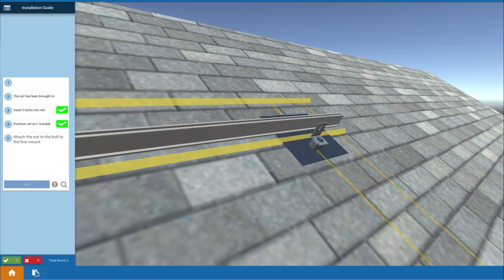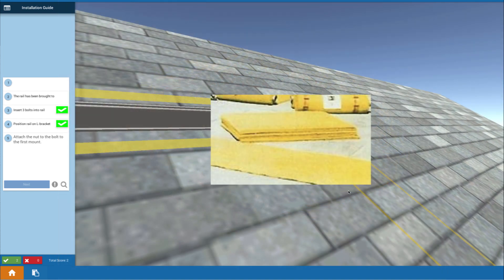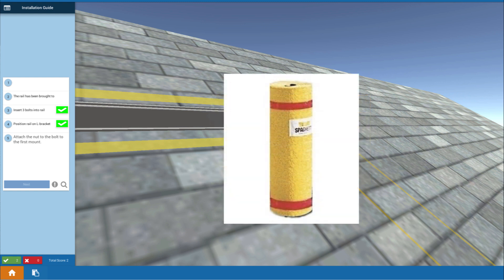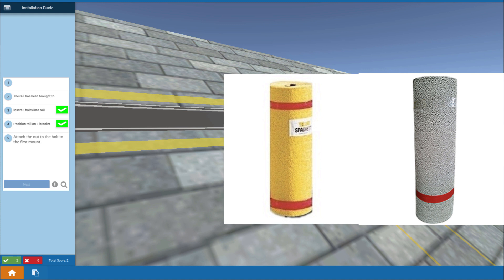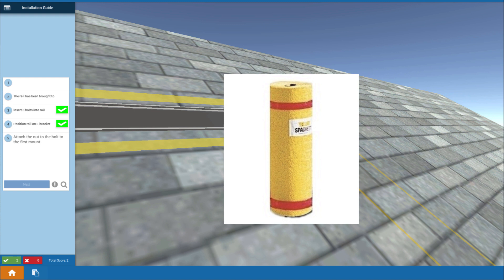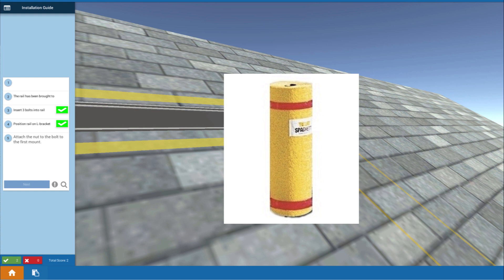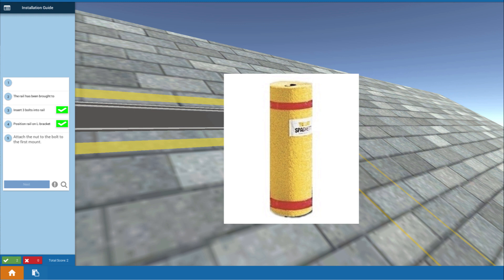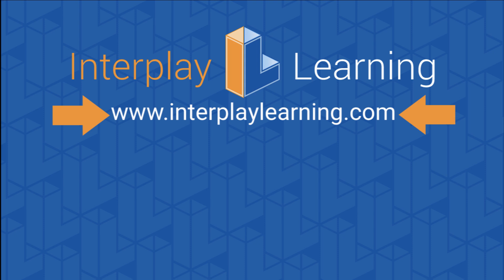Solar Snack - Why you should use a Spaghetti Mat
Mark Mrohs explains Why you should use a Spaghetti Mat through the Solar Training Program.